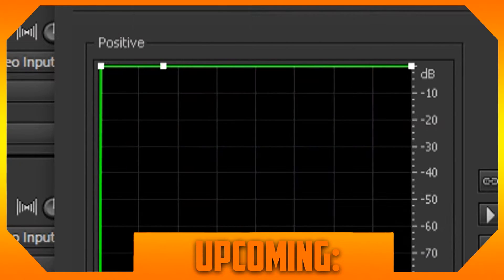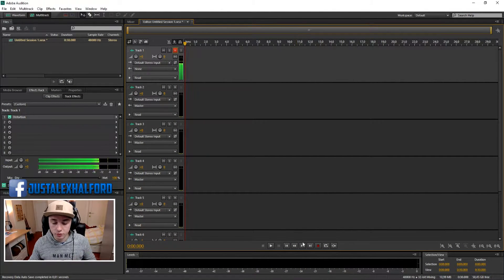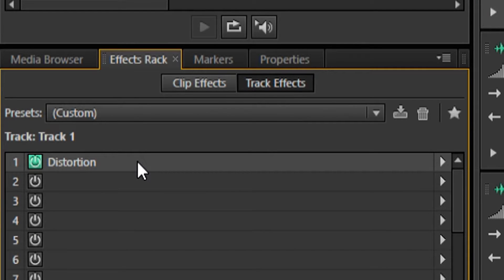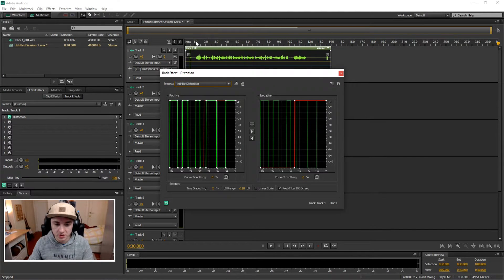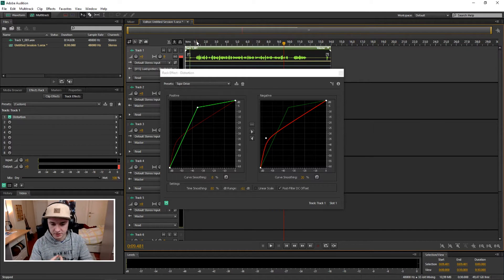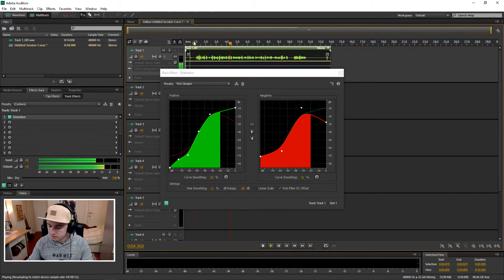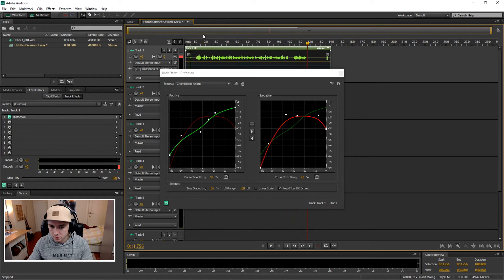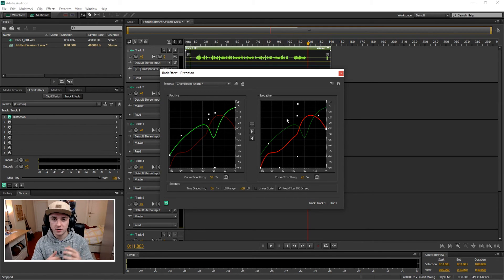How To Use The Distortion Effect In Adobe Audition CS6 - Tutorial #26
- - In this video I'll be showing you how to use the distortion effect
in Adobe Audition. This is a new series where I'll show you how to edit audio so in the end your video will be a lot better.

Merchandise!

Much love
-A